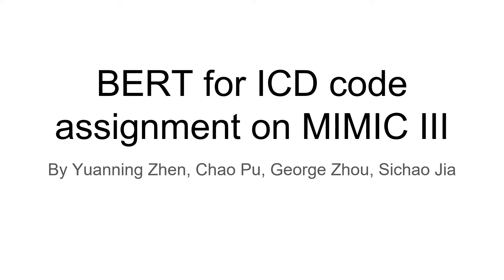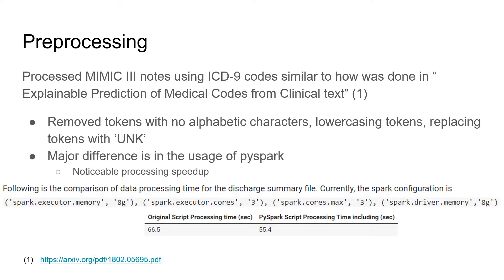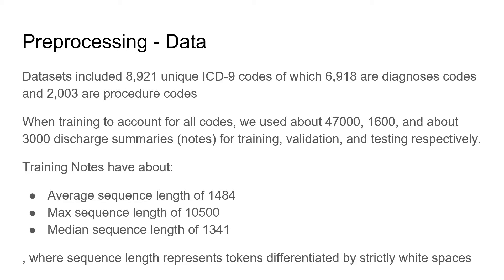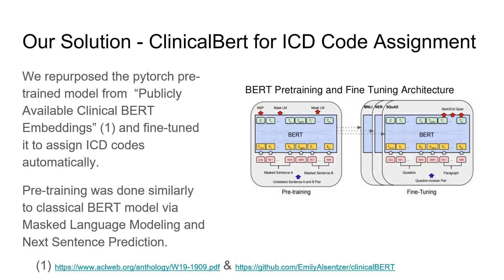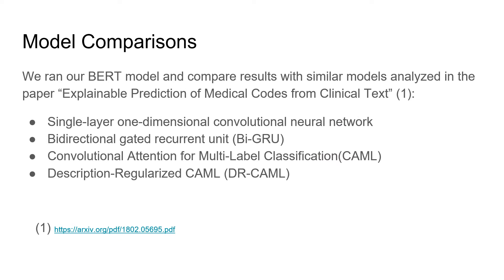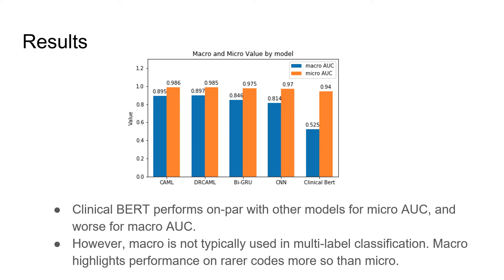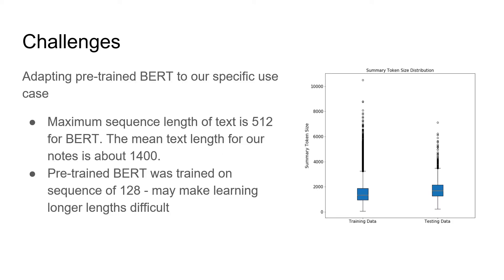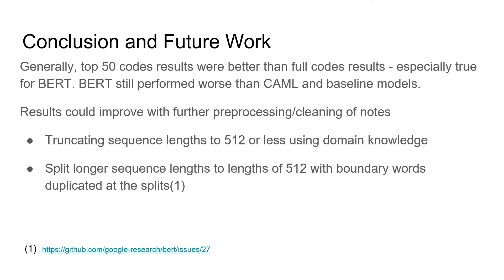BERT for Clinical Data ICD Codes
BERT model applied to MIMIC III dataset to predict ICD-9 codes - CSE6250